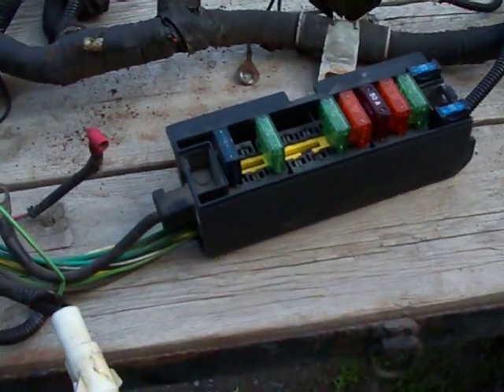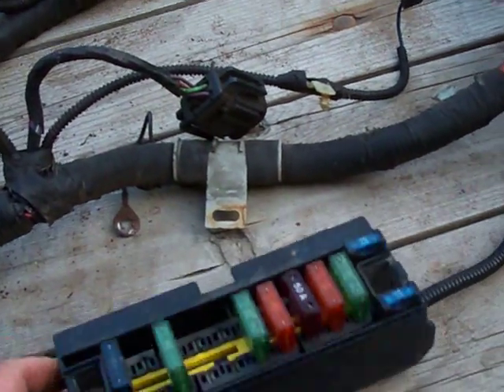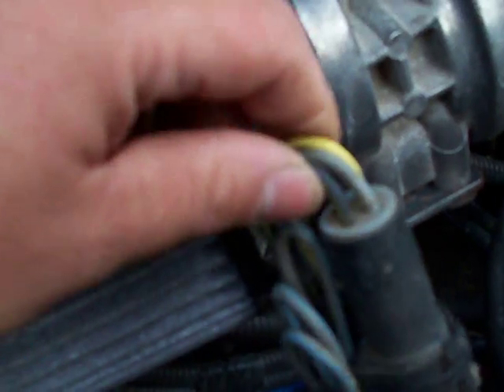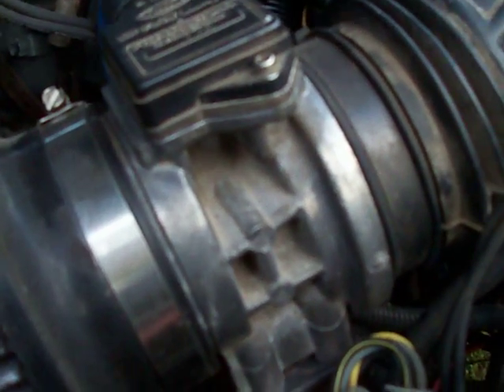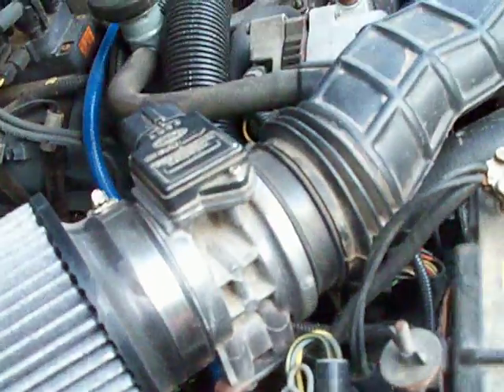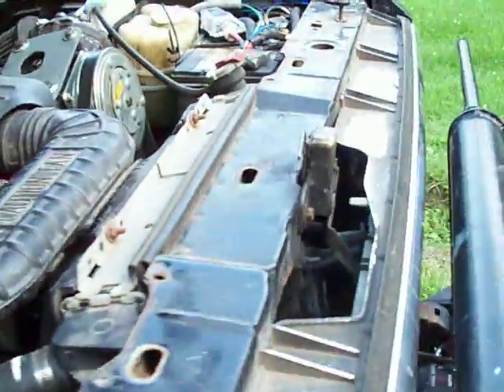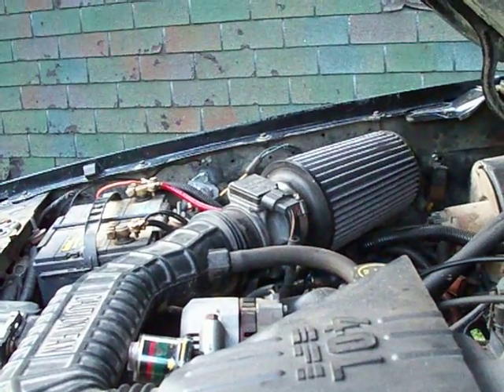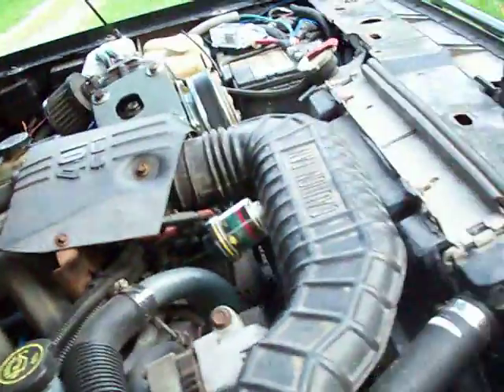Ranger 4.0 swap wiring clarification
A bit more clarification about 4.0 swap wiring